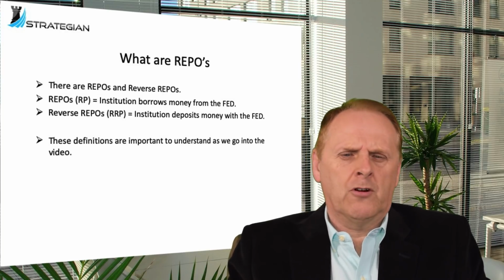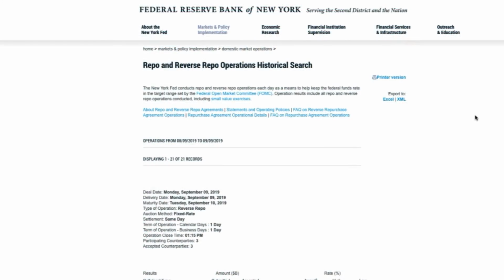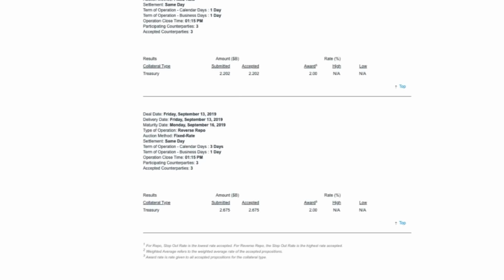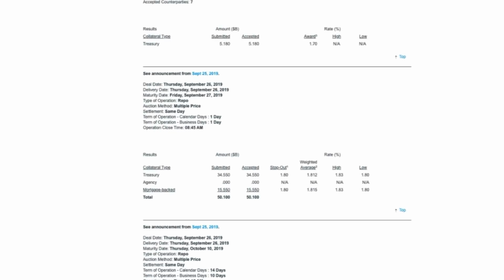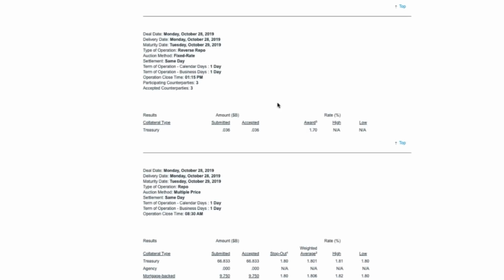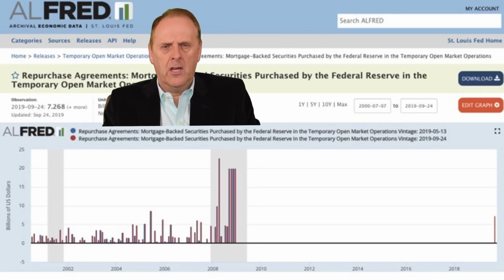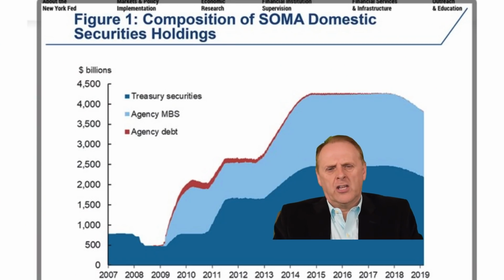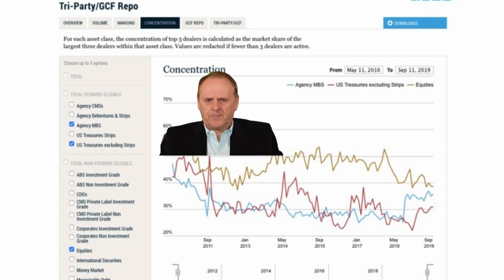Financial Collapse - REPO and MBS Future Disaster In The Making?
It's been over a month since the 10% Repo rate spike. The 'first signal' that something was/is not right with the most important liquidity market that ensures we don't get a credit crunch.

Unfortunately the conditions that ignited this are still apparent. The FED is pretending that we don't have QE4 - well, we do. The FED balance sheet is expanding again BUT more worryingly in the short end of the yield curve and that 'smacks' of damage control.

I think it's a question of watching the junk bond market, the Repo market especially for expanding Repo limits.

One of my concerns going forward is the toxicity of MBS's now in the market - we are seeing/have been seeing demand for up to $30bn funding daily and yet funding each quarter was no higher than $20bn in 2008/9. Hmmmm!!